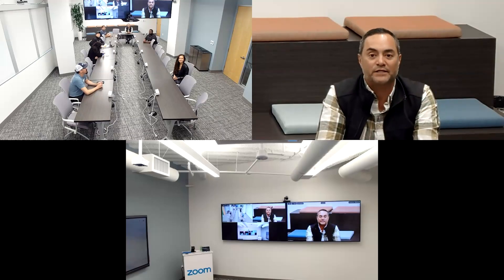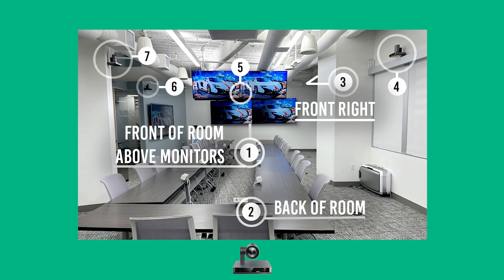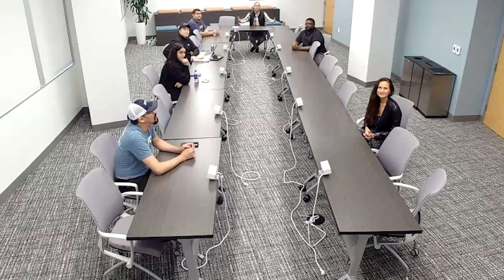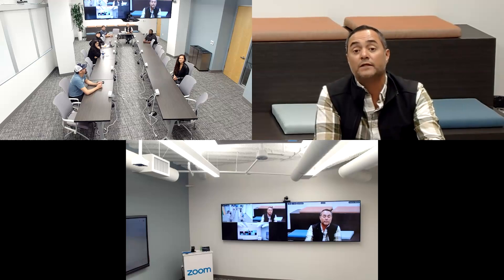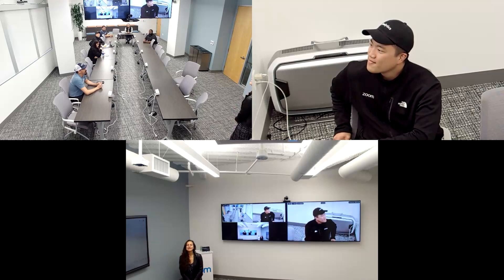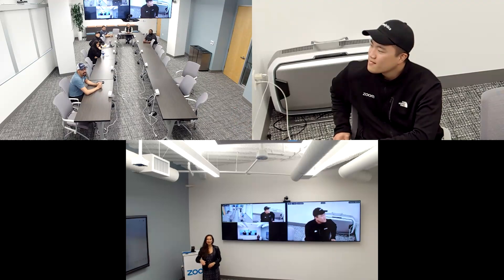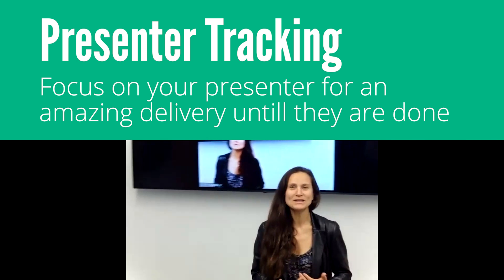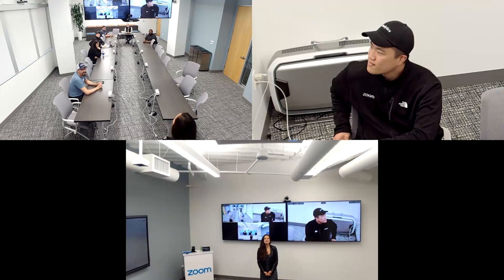Zoom Rooms & Yealink Multi Camera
Multi-Camera mode allows you to enable multiple cameras simultaneously from a single conference room. You can use the cameras to better capture in-room participants or provide different viewing angles of the room.  Check out how Yealink is taking multi-camera to the next level!